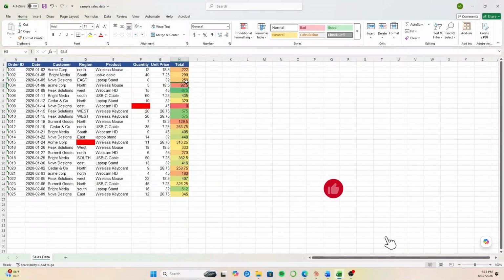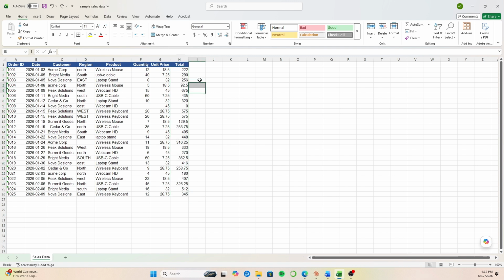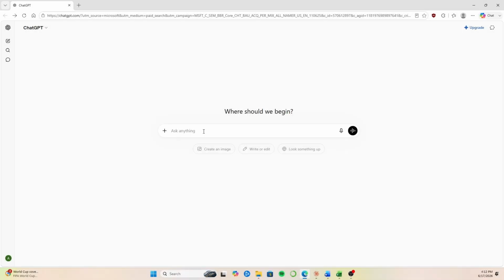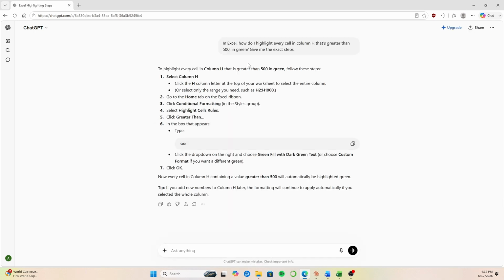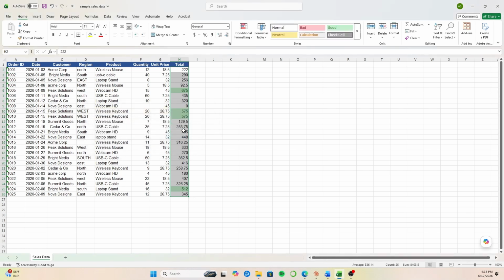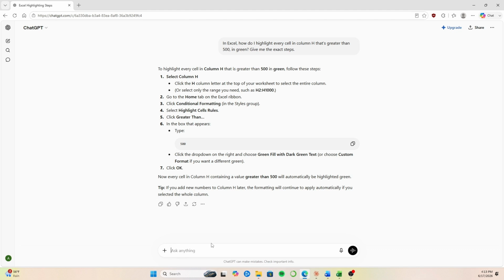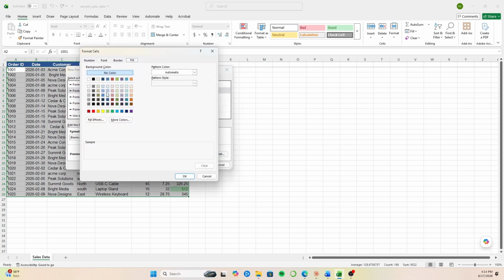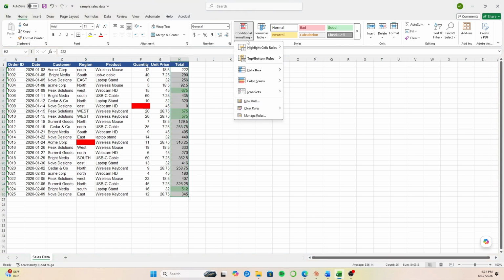Conditional Formatting in Excel, Made Simple with AI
Learn conditional formatting in Excel the easy way — just let AI walk you through it. In this beginner tutorial you'll make Excel highlight cells automatically: big orders in green, blank or missing data in red, plus a one-click color-scale heat map. No formulas, and it works in any version of Excel.

0:00 What conditional formatting does
0:15 Highlight big orders in green (with AI)
1:20 Flag blank cells in red
2:00Level-up: one-click heat map